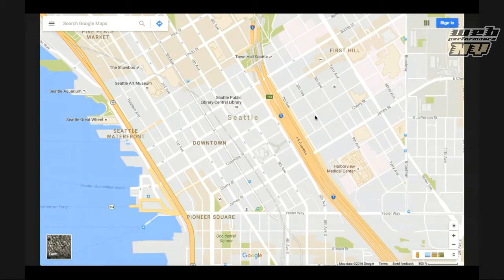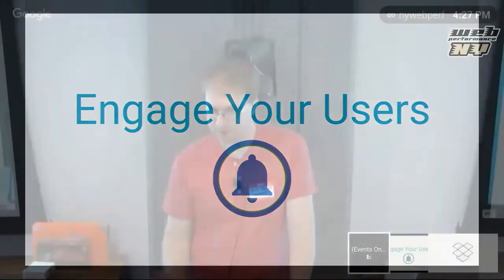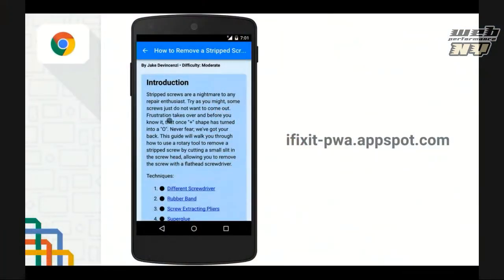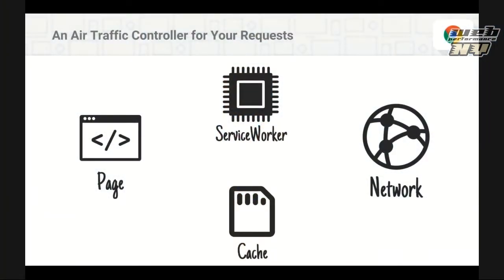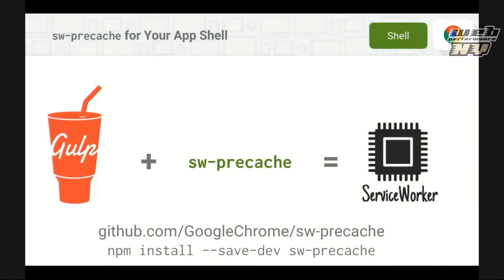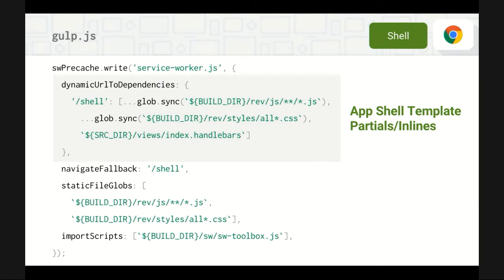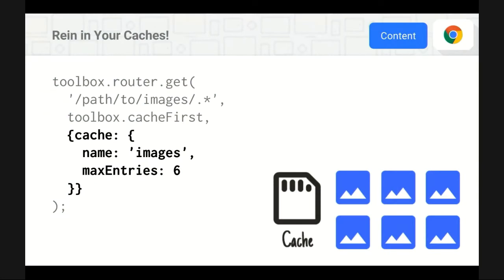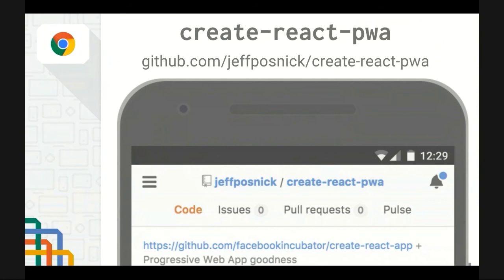Progressive Web Apps Background and Tools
Jeff Posnick introduces the concepts behind Progressive Web Apps, and covers tools that will help you build them. Whether you're starting from scratch or making incremental changes to an existing web app, the best practices we cover will help you build a faster and more capable experience for all of your users.

Jeff Posnick has spent nine years as a member of Google’s Developer Relations team, based in New York. He currently helps developers take advantage of the Open Web Platform’s building blocks, like service workers, by wrapping them in easy-to-use libraries.